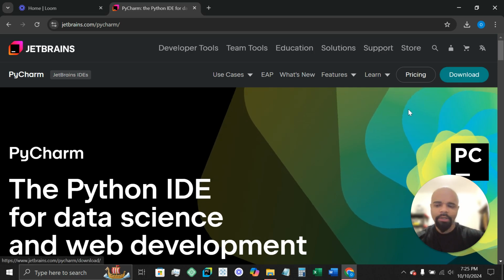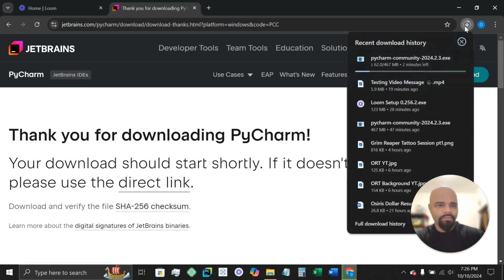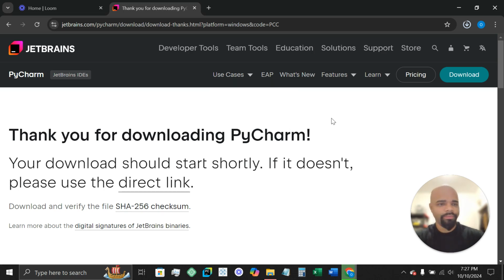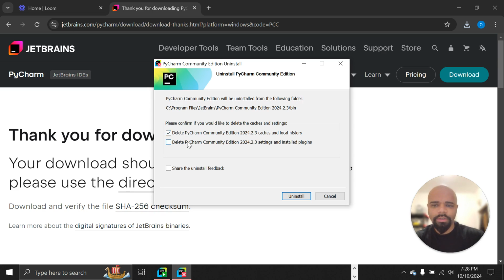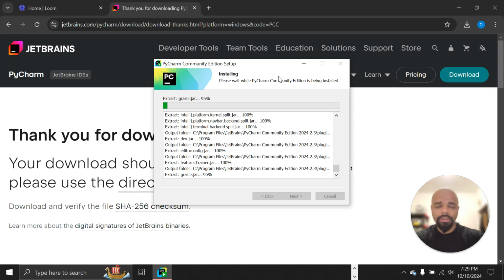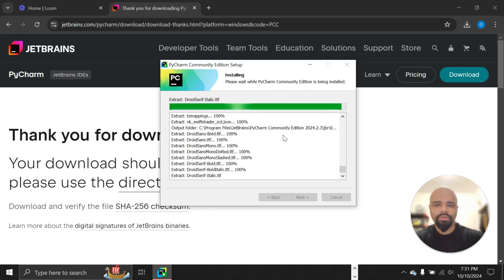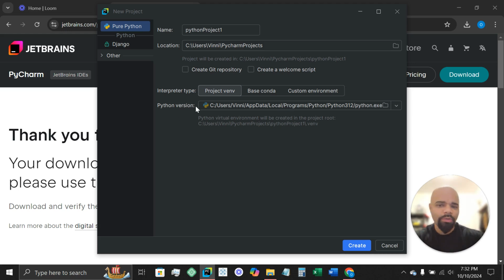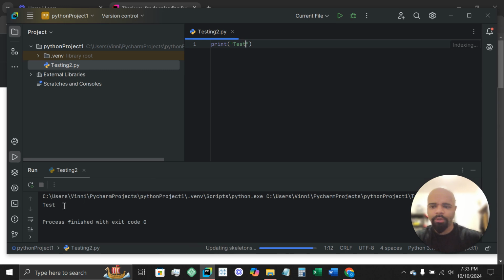How to Install PyCharm and Python on Windows 10 for 2024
In this video, I guide you through the installation process of PyCharm and Python on Windows 10 for the year 2024.

We explore downloading PyCharm Community Edition, discuss its features like coding assistance and developer tools, and go through the installation steps.

By the end, you'll be ready to start building projects with PyCharm and Python. No action requested from viewers.